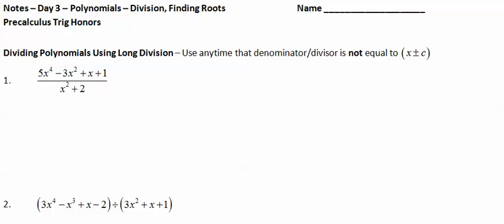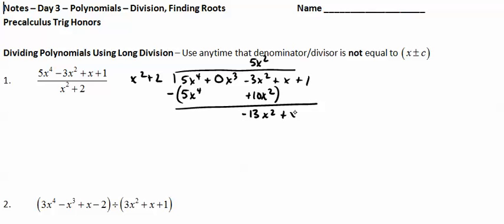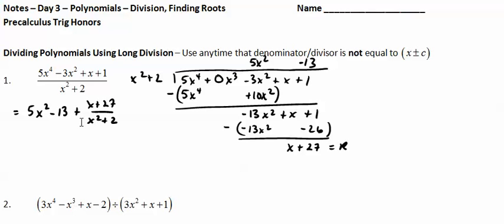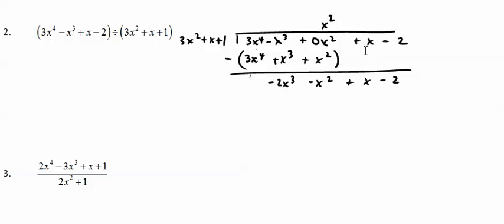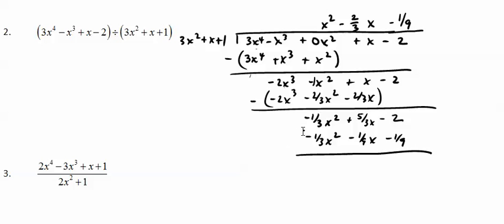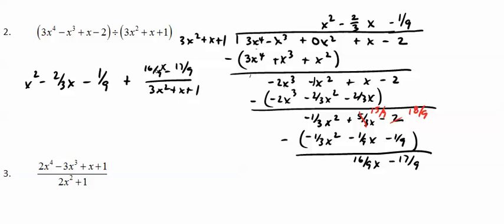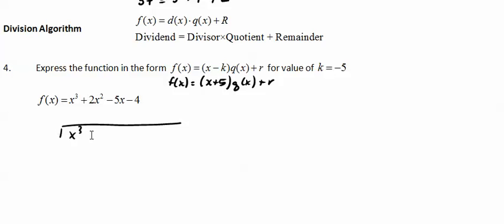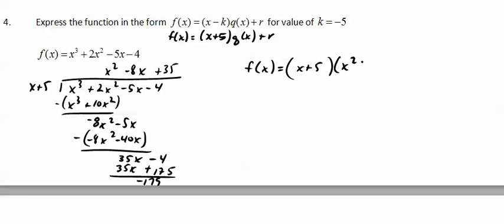Notes Unit 8 Day 1 Part One New